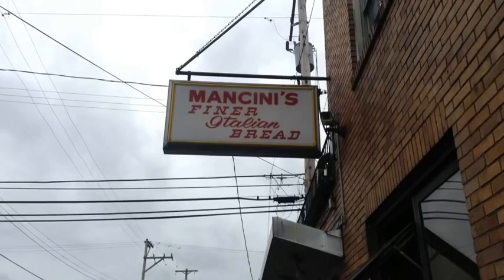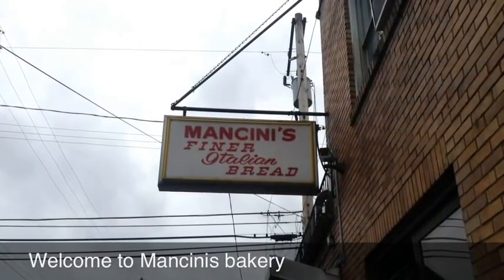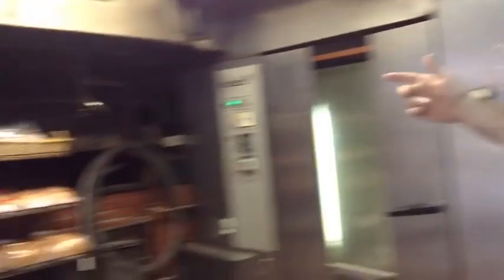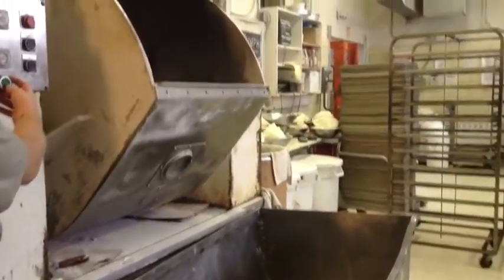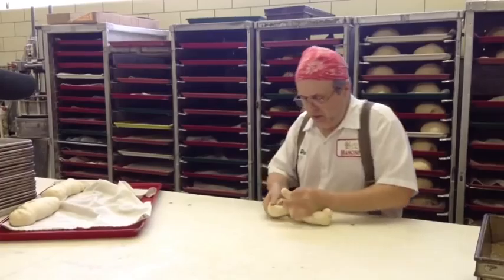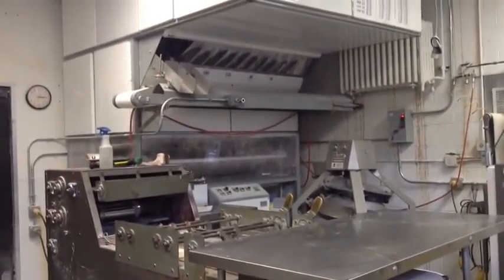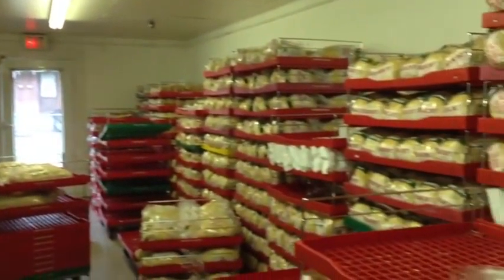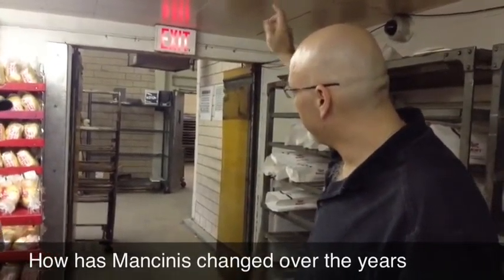Mancinis bakery documentary